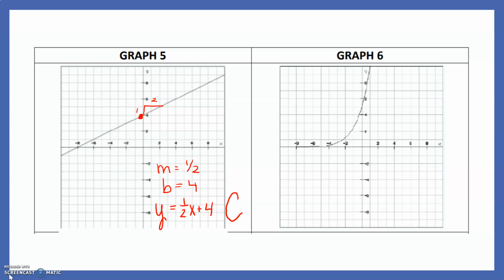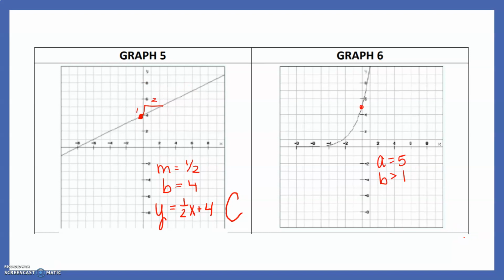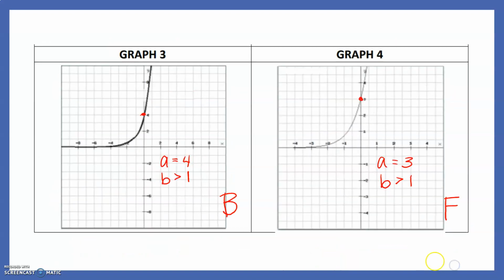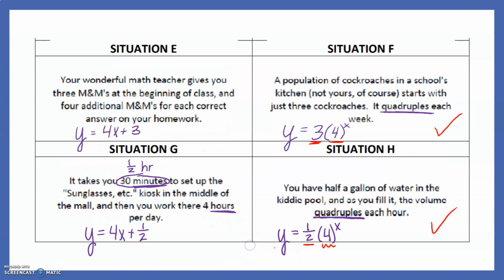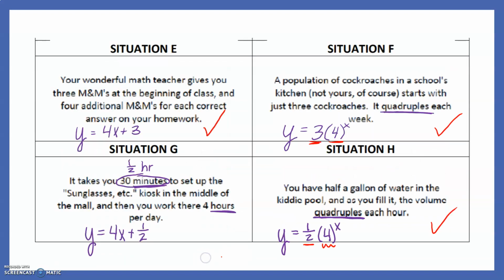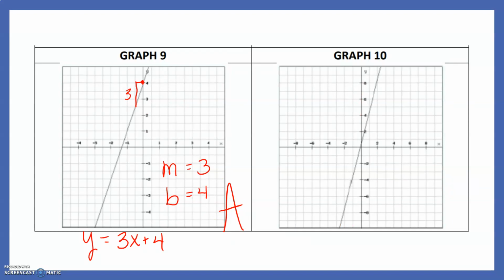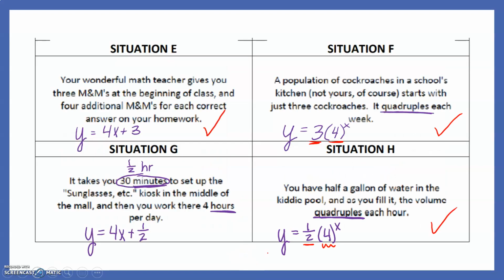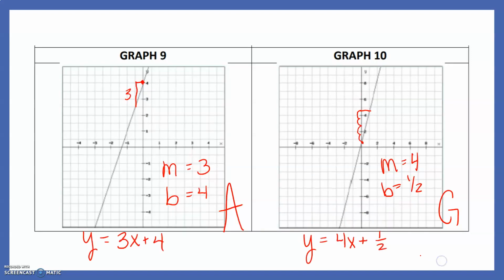Day 6 - Part 2